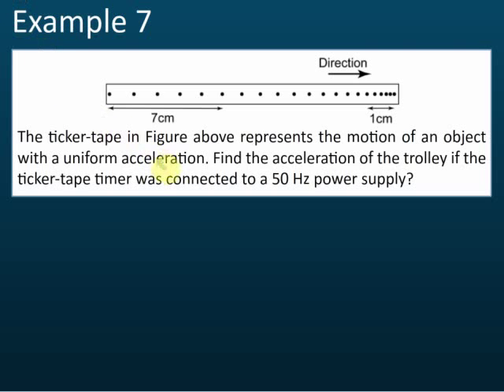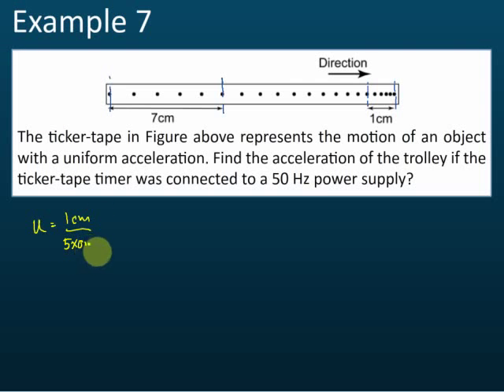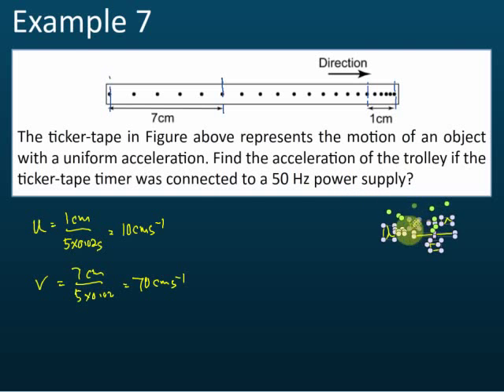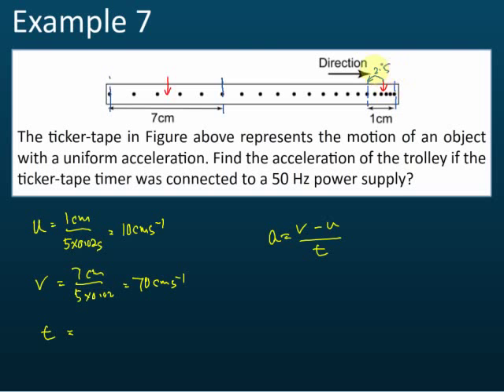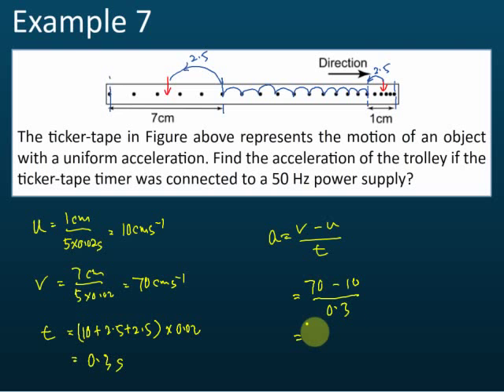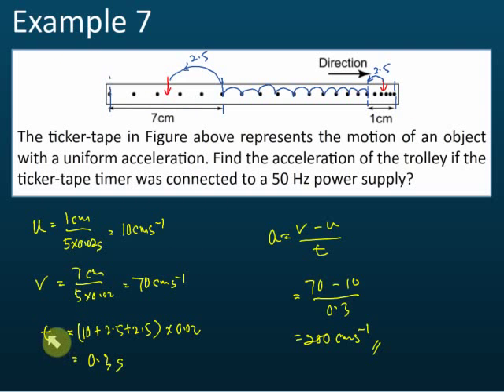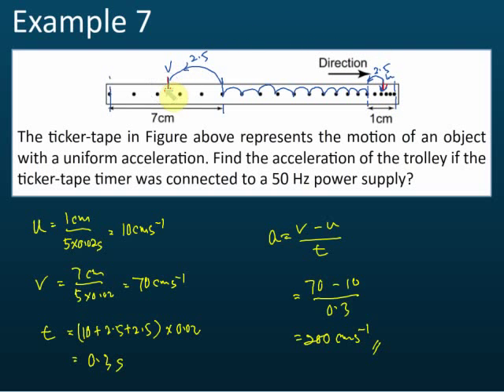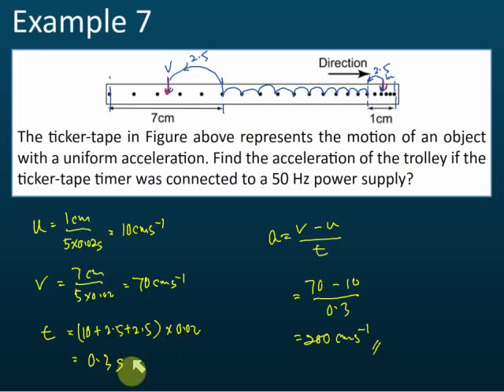Finding Acceleration from Ticker Tape (Example) - Part 1 | Force and Motion